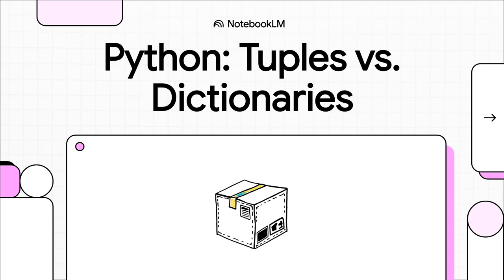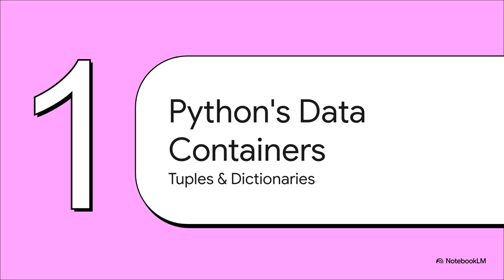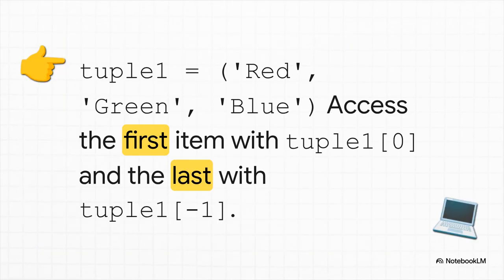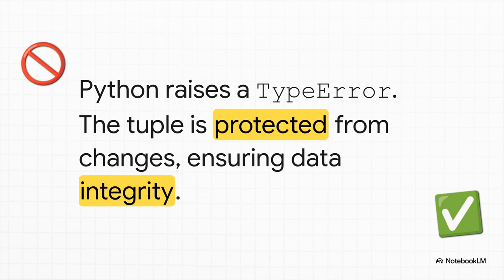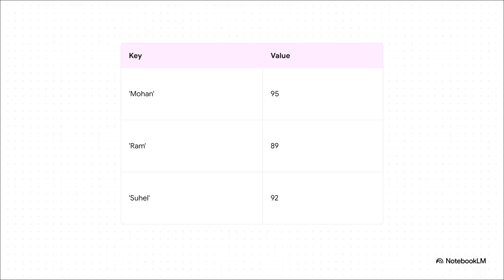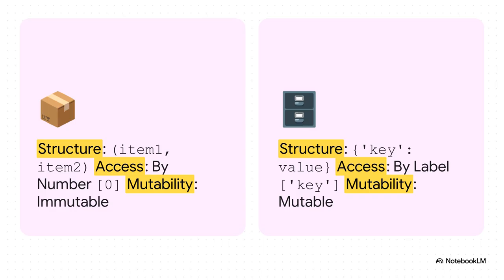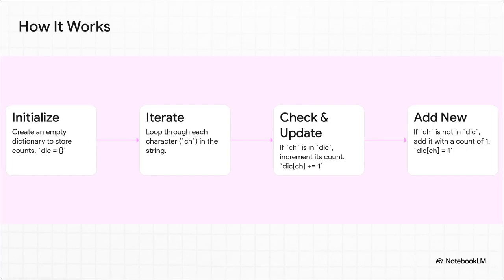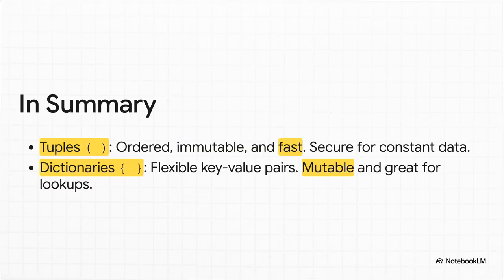Tuples and Dictionaries {ENGLISH}